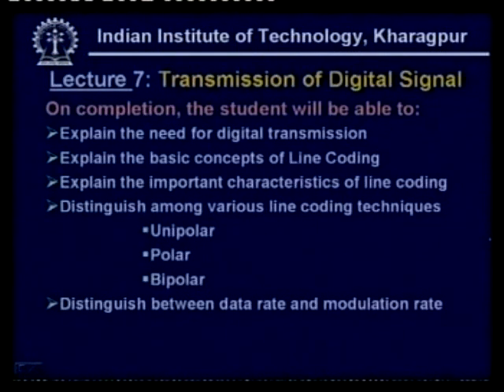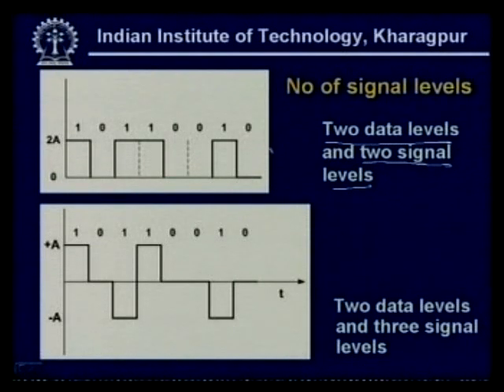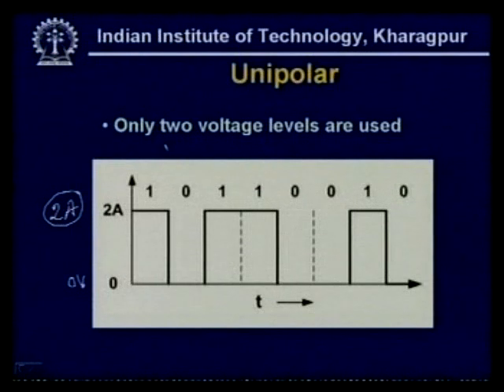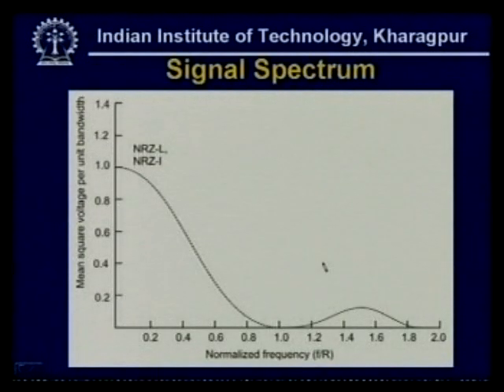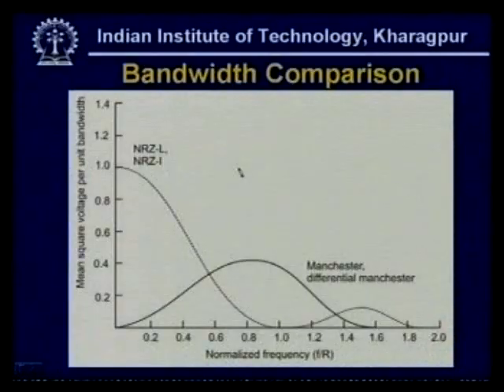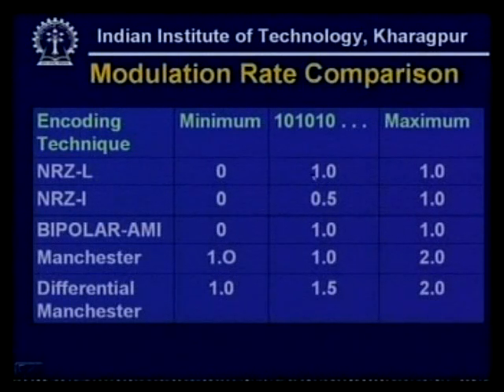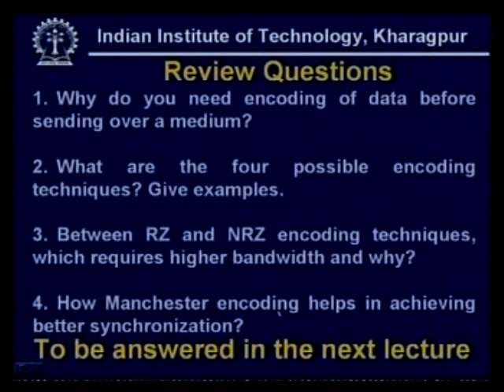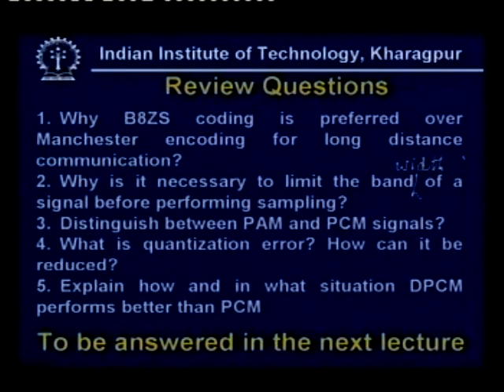7. Transmission of Digital Signal I